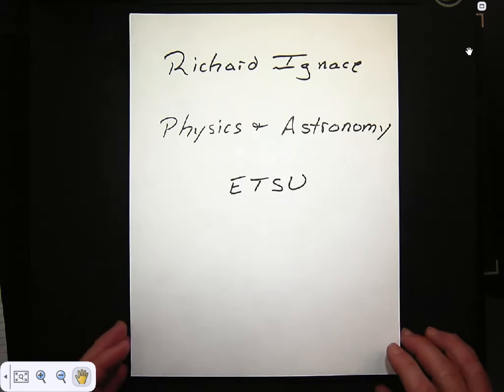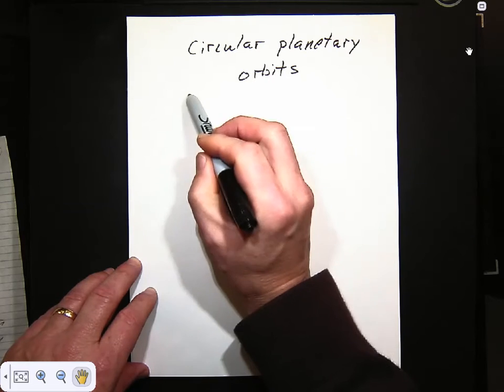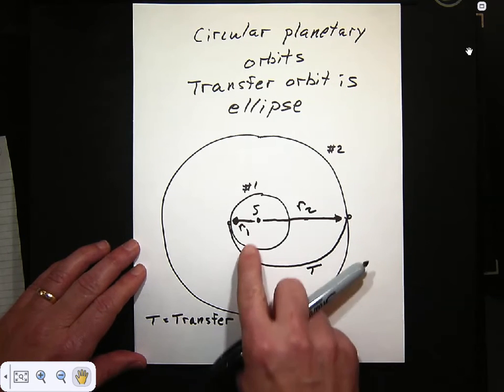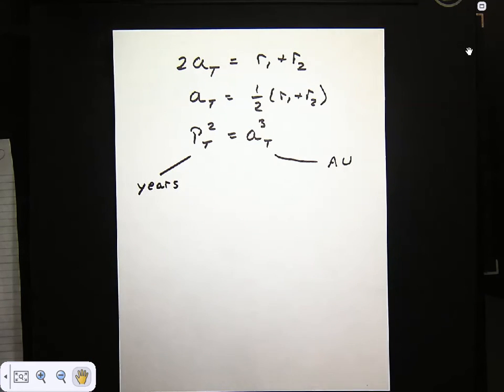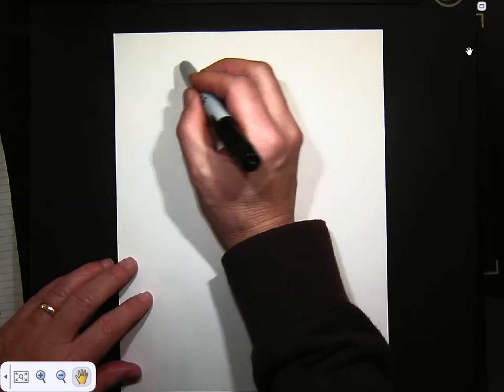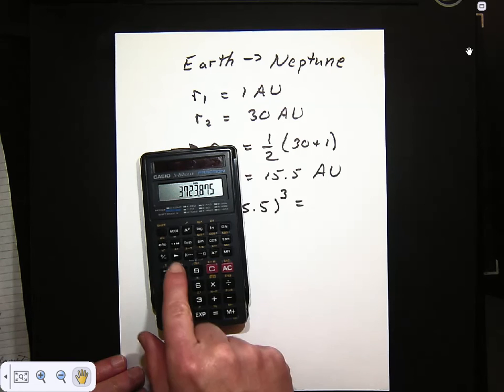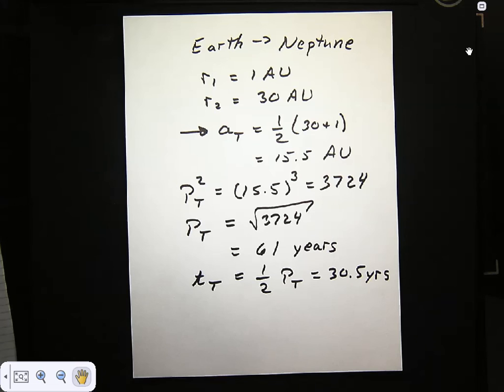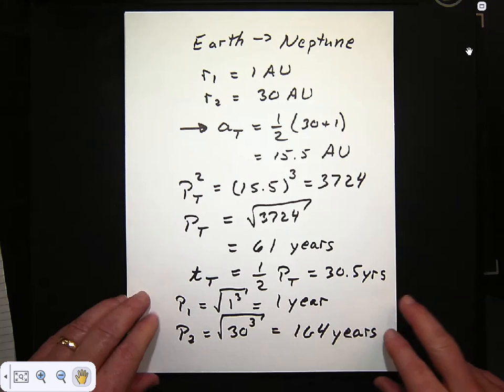Hohmann Transfer Orbit